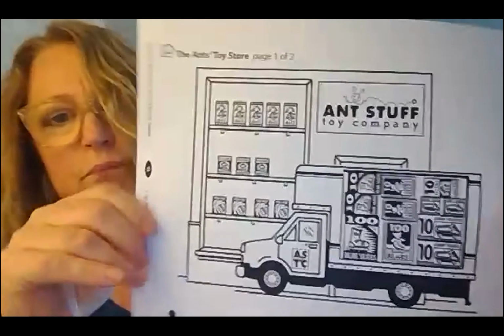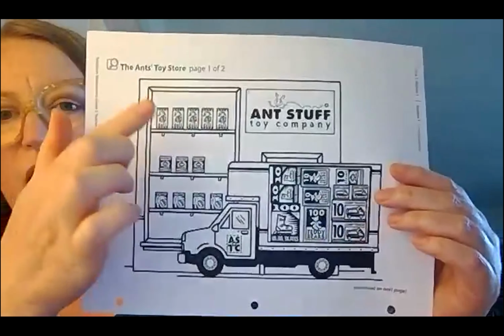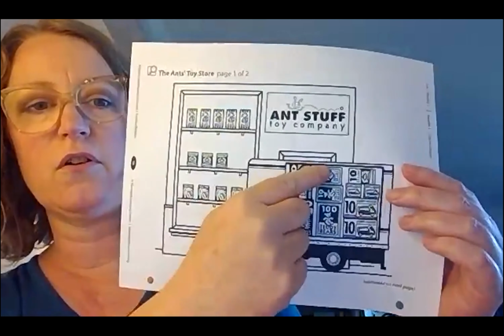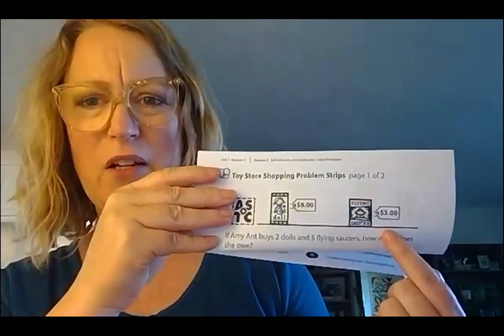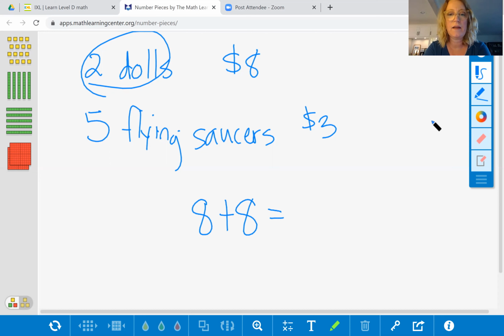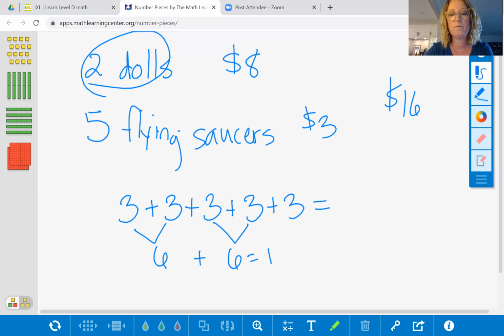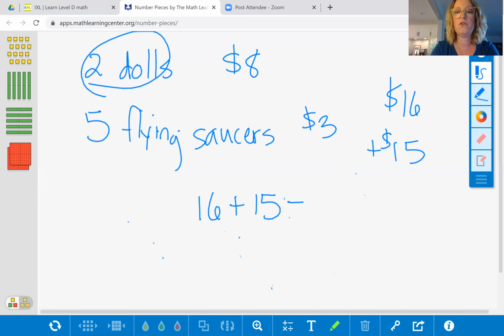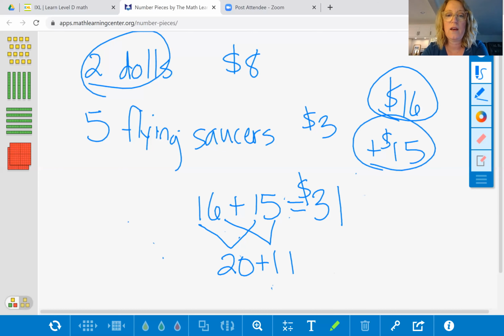Math : Choose a Strategy, Lesson 2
I can choose a strategy to solve a word problem.